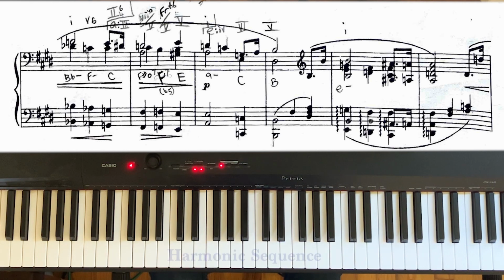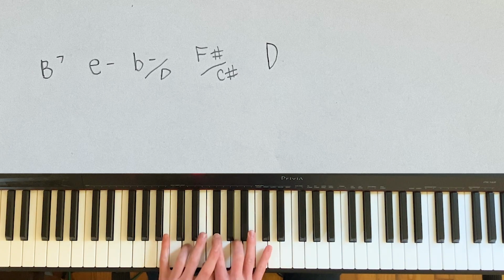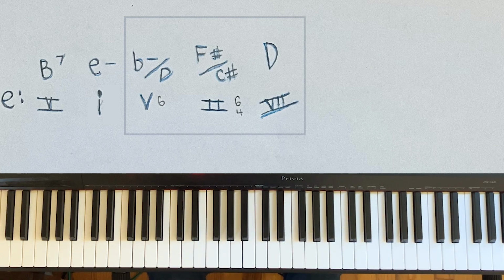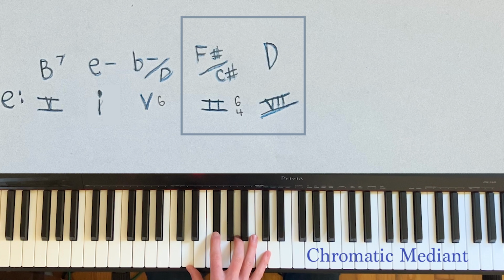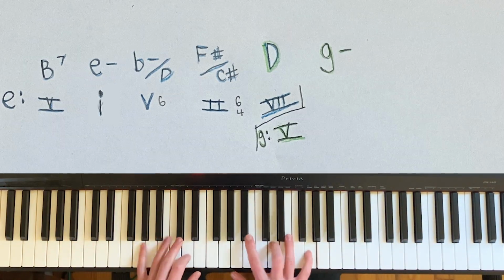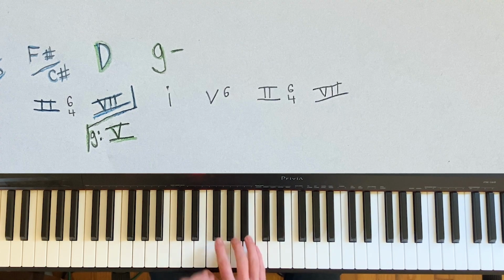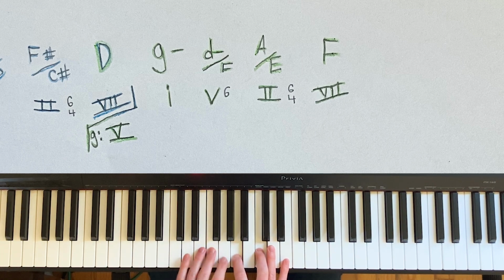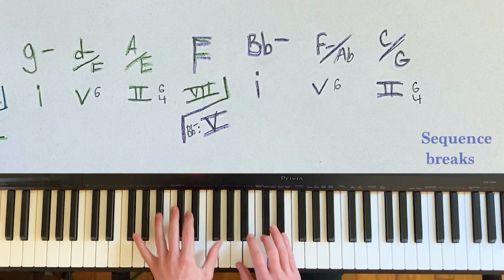The Tannhäuser Sequence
A very sick harmonic sequence from Richard Wagner's Tannhäuser Overture, explained and laid out on the keyboard!

Other great analysis resources to dive deeper.